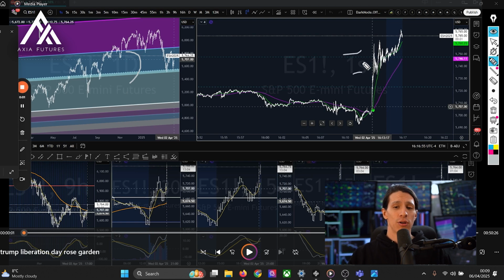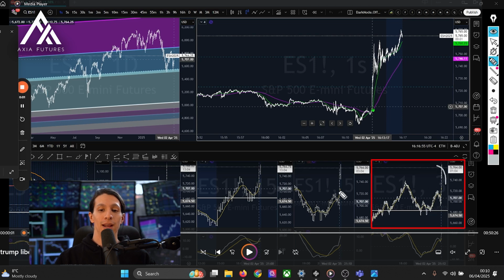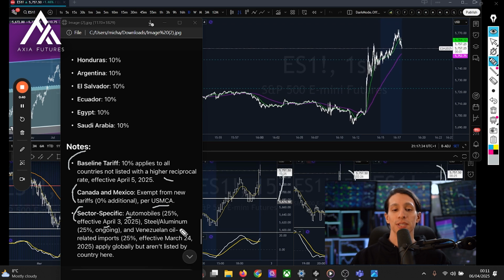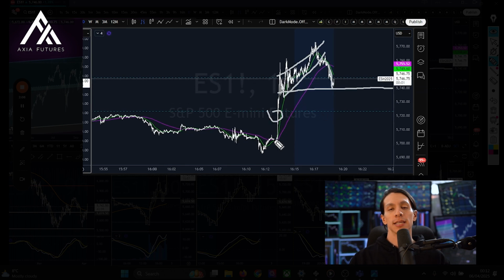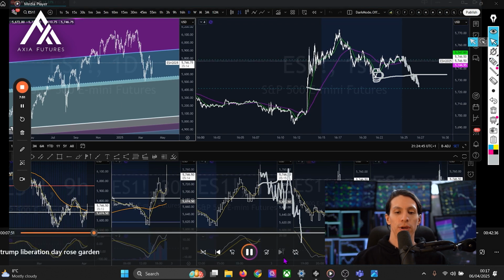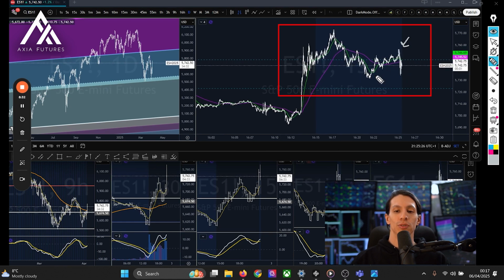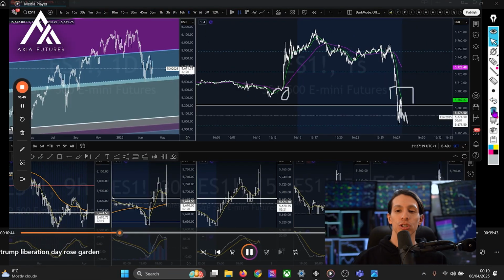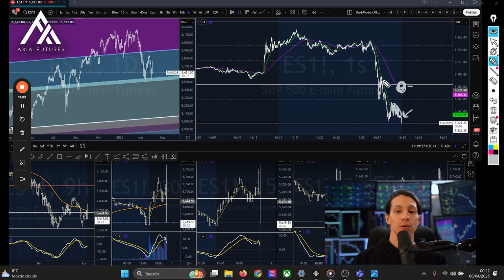How To Day Trade With Multiple Chart Timeframes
Join Junior Trader Mike as he explores the art of layering classical charts, focusing on how to effectively use candlestick and bar charts across various time frames.

Learn about the importance of moving averages and how to correlate different time frames to improve your trading strategies.

Join our daily premium channel for more of Mike’s insights, strategies, and essential lessons to help you navigate the markets confidently!